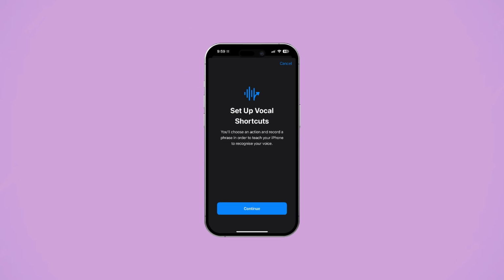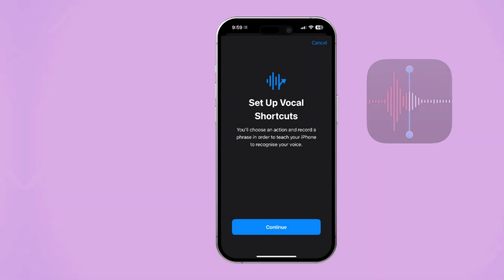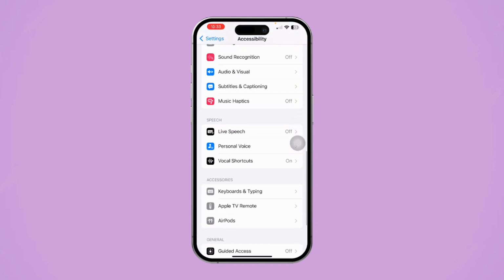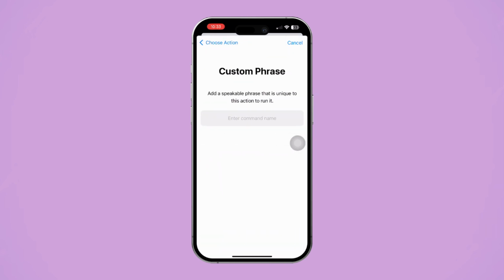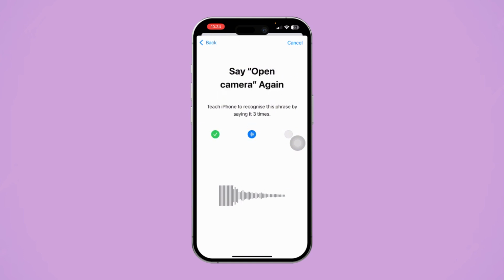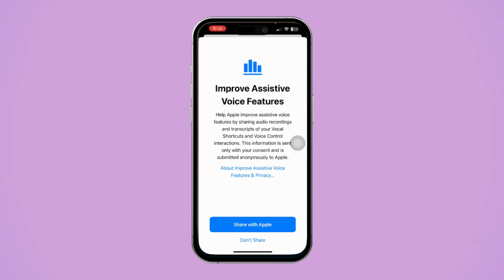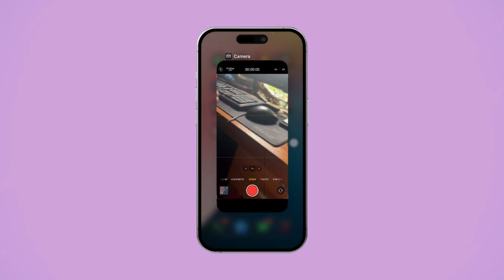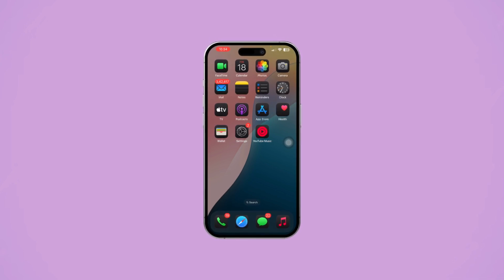How to Set Up Vocal Shortcut in iOS 18 | Voice Shortcut Setup iPhone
Want to control your iPhone with your voice? In this video, I’ll show you how to set up a vocal shortcut in iOS 18 using the Shortcuts app. Whether you want to create custom voice commands for apps, settings, or any actions—this guide will walk you through setting up your voice shortcut and activating it with Siri.

Make your iPhone experience hands-free with these simple steps!